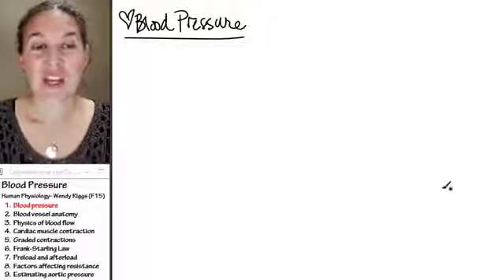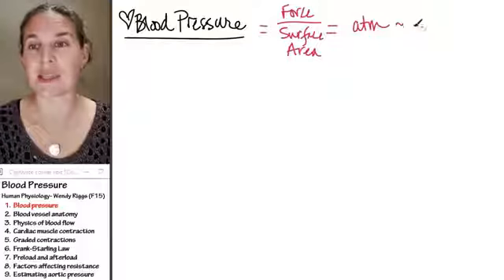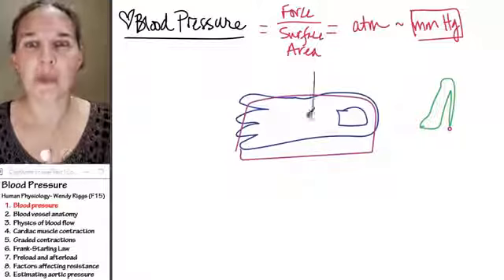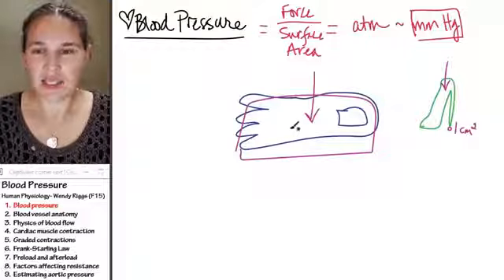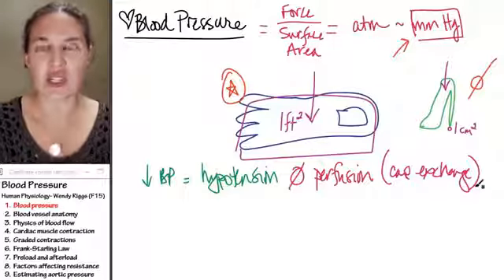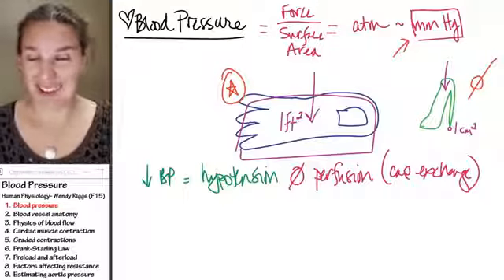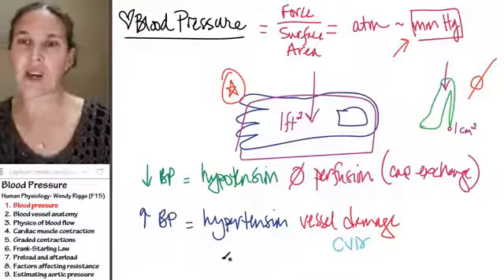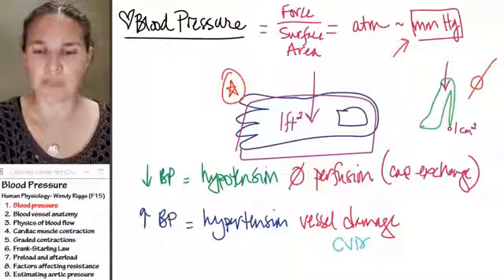Blood Pressure Introduction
plz subscibe my channel